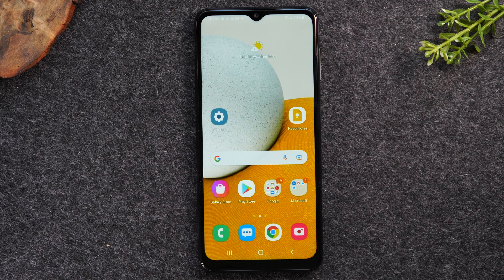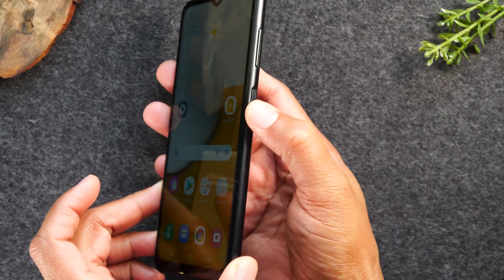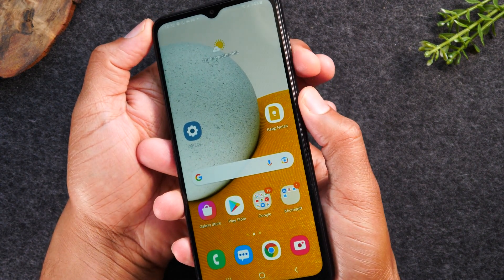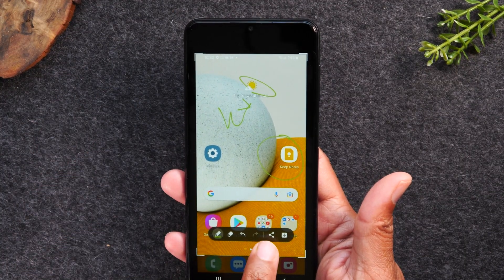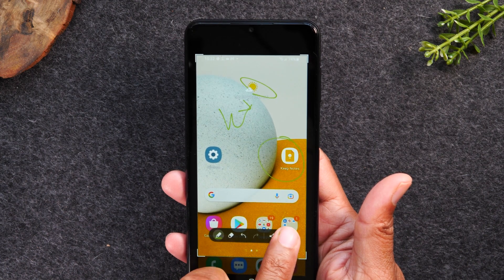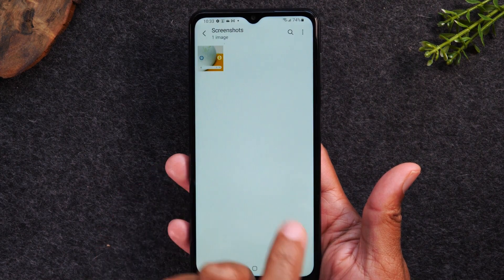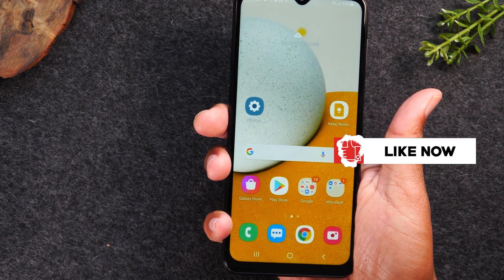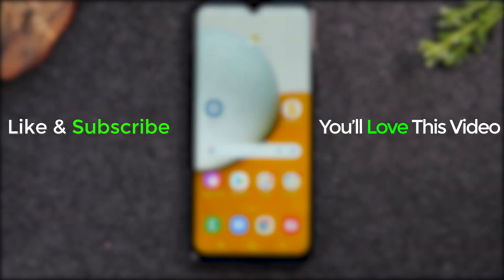Samsung Galaxy A13 How to Take a Screenshot | Take a Picture of Your Screen | H2TechVideos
Step by step walkthrough of how to take a picture of your screen on the Samsung Galaxy A13.

[Description Tags]
galaxy a13
samsung a13
samsung galaxy a13
a13 samsung